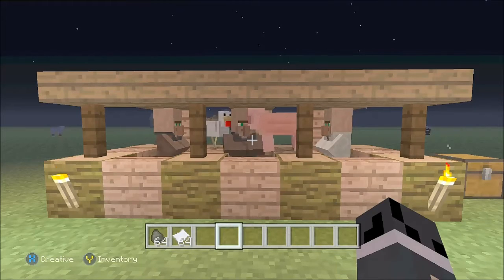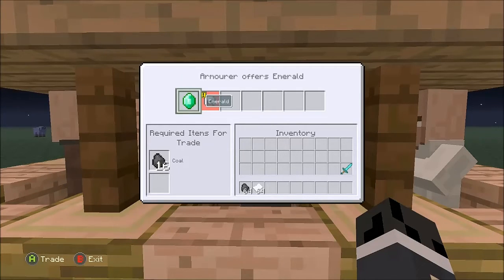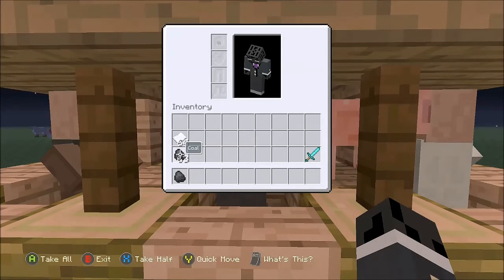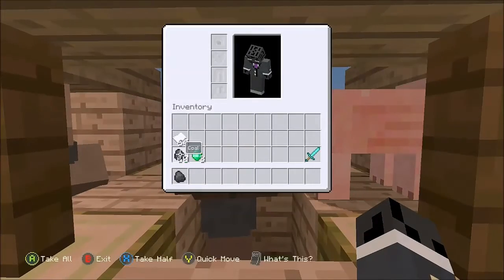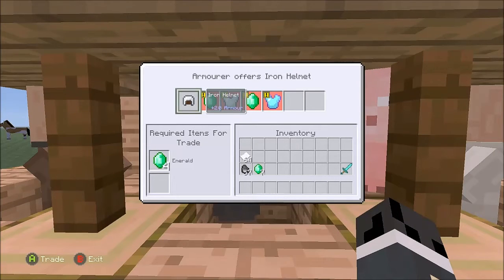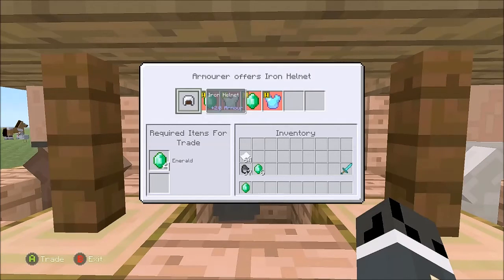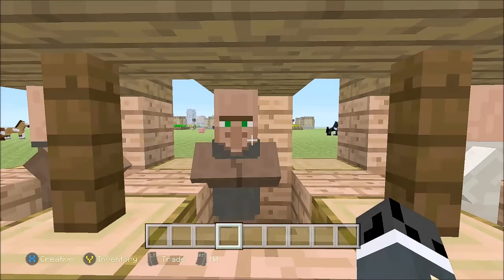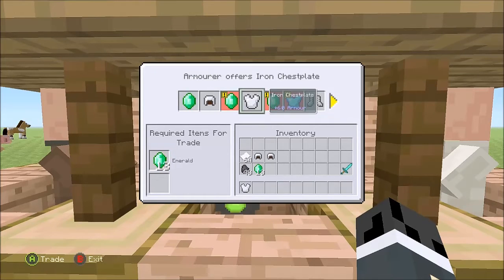Easy Minecraft Villager Trading Glitch 2017 (Works on Xbox One/360) *GOOD FOR FARMING TRADES*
Formula for how many items you can get:

( X - Y ) +1, where X = Your items & Y = Items required for trade

This can be done both ways (Items - Emeralds / Emeralds - Items)

Steps:

1) Take required amount (or more) of items needed for trade
2) Place 1 of the item in your hotbar/hotkey, and the rest in your inventory/backpack
3) Trade
4) Repeat until you have desired item(s)

THIS IS ALSO GOOD FOR FARMING NEW TRADES FROM VILLAGERS